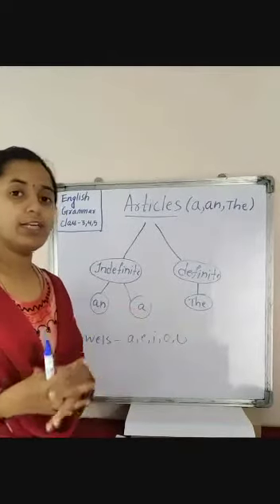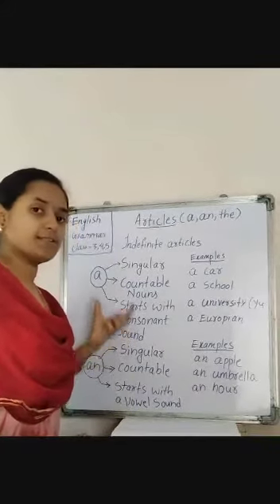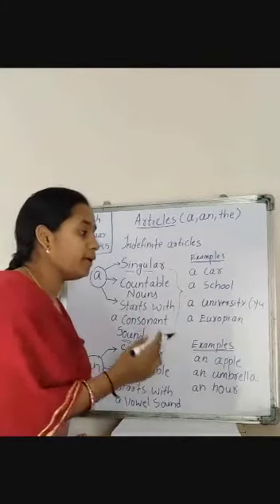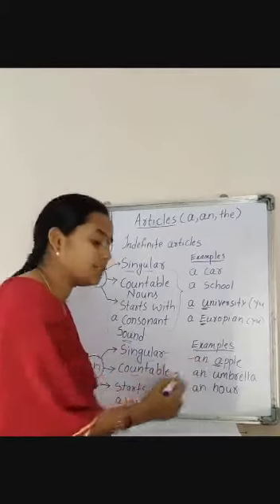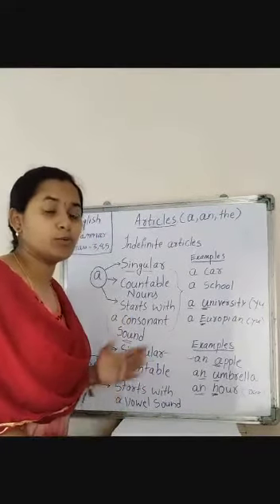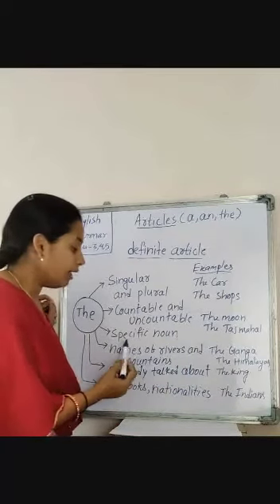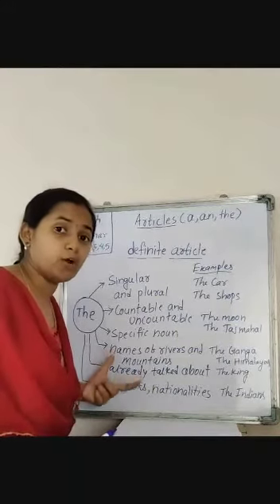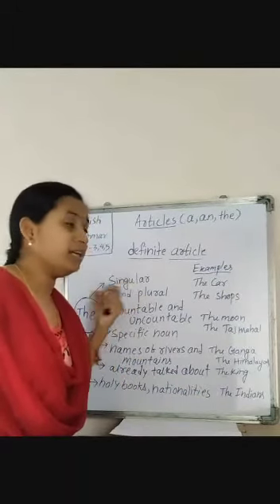Articles a,an,the English grammar definite and indefinite articles